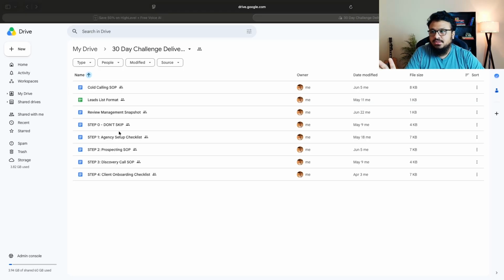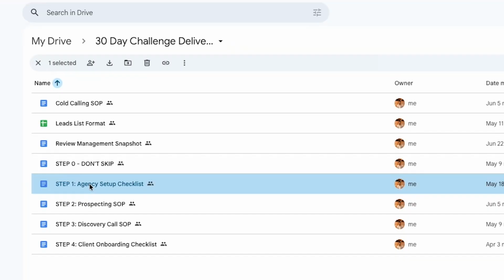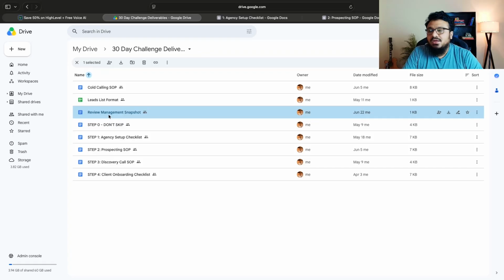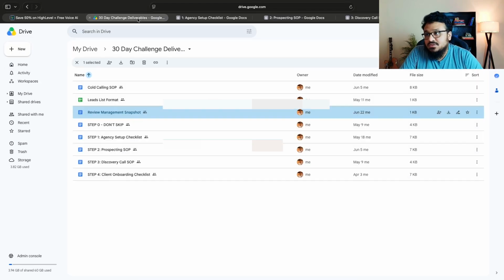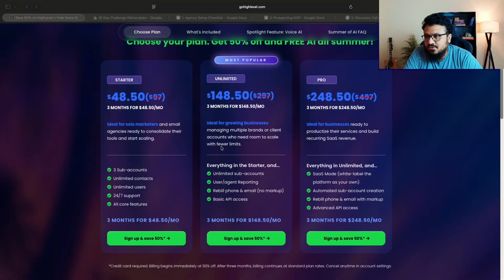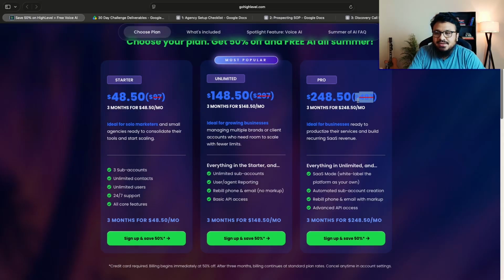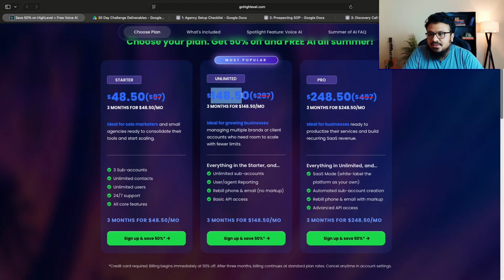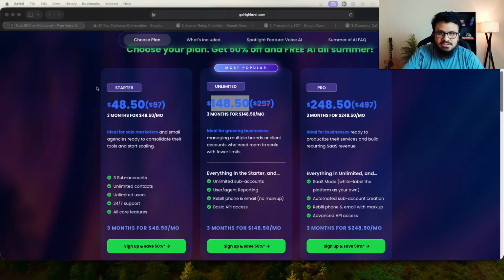The Best GoHighLevel Deal Yet 50% Off + Huge Bonuses 😍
Unlock Your 50% Discount For GoHighLevel + FREE AI + FREE AGENCY SETUP GUIDE WORTH $2799 👉